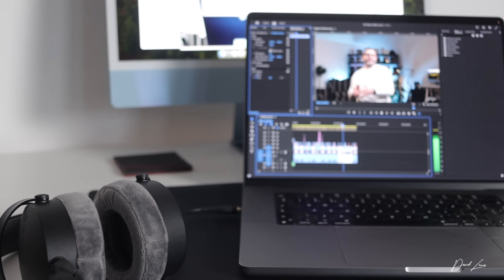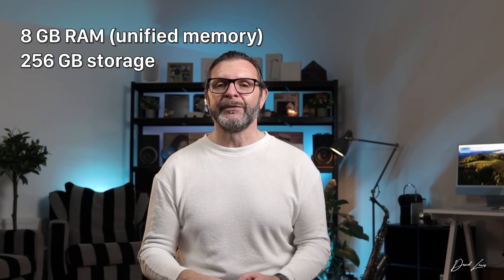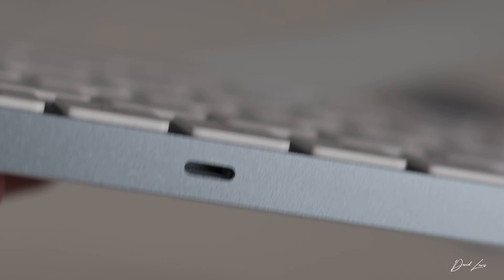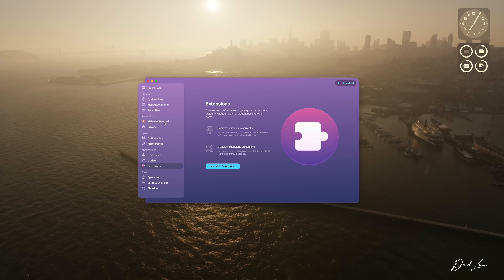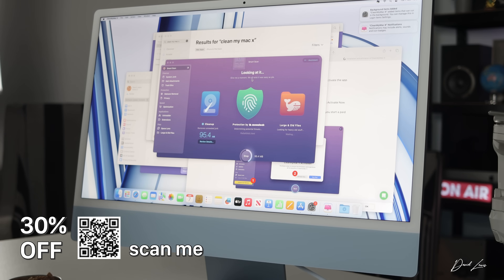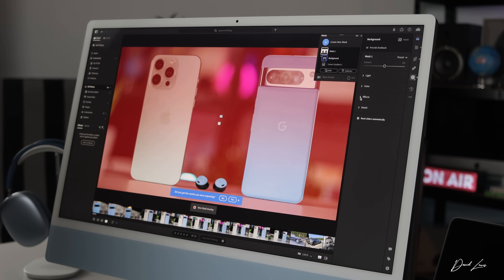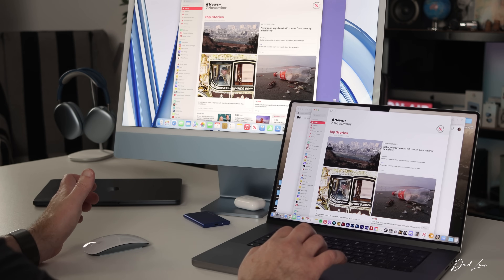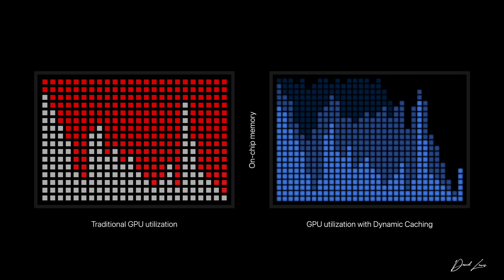M3 iMac - A Pretty Beast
On the face of it, not much has changed with the 2023 model of Apple’s favourite desktop - the M3 iMac.

It is supposed to be a Mac that just sits at the front of restaurants & shops or on the kitchen counter at home. All it’s good for is surfing and messaging, right? WRONG!

I bought the cheapest iMac out there, the base entry-level M3 iMac and have spent a few days with it - and I have some thoughts….

Not only that but I have some worrying thoughts about the future for the iMac. With Apple’s lineup being so good now, where does the iMac fit in?

Get 24K Magic by Bruno Mars and over 1M + mainstream tracks ID: 6Zg5kDJ7Nw7

If you are a powerhouse Mac user like me, then treat yourself and enjoy over 200 productivity apps on your Mac FREE for 30 days

 🎥 USE THE SAME GREAT PREMIERE PRO TRANSITIONS I USE FROM FILM IMPACT

🎶 USE THE SAME GREAT MUSIC I USE FROM EPIDEMIC

Chapters
00:00 Intro
00:43 iMac at 25 🎉
02:22 Why I bought the base level iMac
03:05 The Retina Display
03:27 The peripherals 🖥️
04:23 CleanMyMac
06:11 Creative Cloud Apps I’ve installed
07:20 First impressions 🤔
08:35 Internal mic test
09:00 M3’s secret sauce 💥
09:45 The future for iMac ✨
13:23 Are buying an iMac?